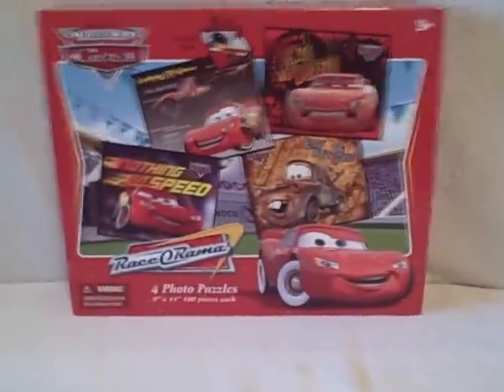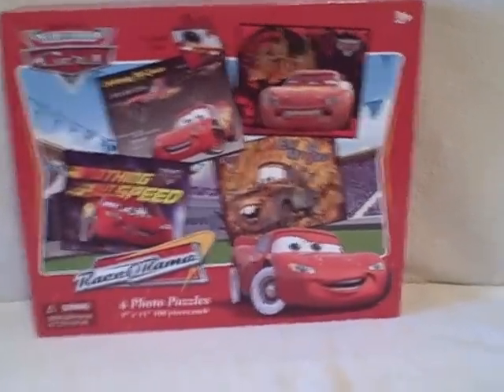Disney Cars 4 Photo Jigsaw Puzzles 100 Pieces Each used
For sale a used Disney 4 in 1 puzzle set. Each puzzle is a 100 pieces and is color coded on the back of the pieces (each puzzle is separated but if for some reason they get all mixed up they can be sorted easy). 3 of the puzzles have been opened and one is NEW unopened. This is a licensed product. See pictures for what the puzzles look like. This item is for sale.
PUZZLE TYPE : 4Kids Inc.
NUMBER Of PIECES : 100 pieces each puzzle 400 total pieces
MEASUREMENTS : 9 inches (22.86 cm) by 11 inches (27.94 cm) each puzzle
TITLE : The World Of Cars
AGE GROUP : 3+